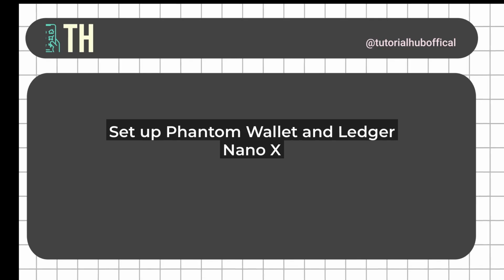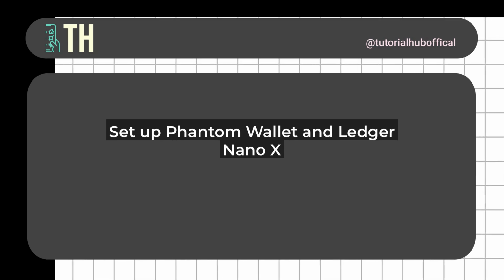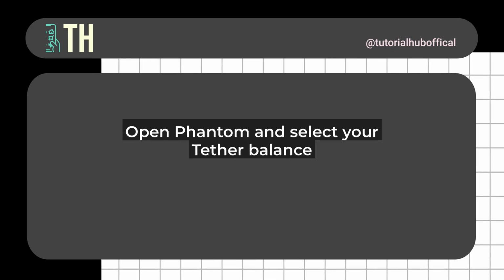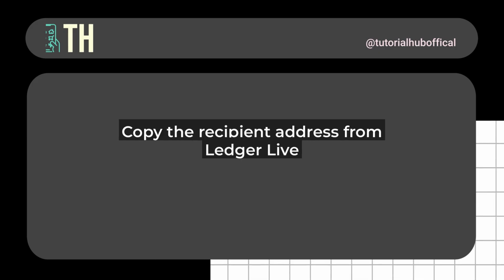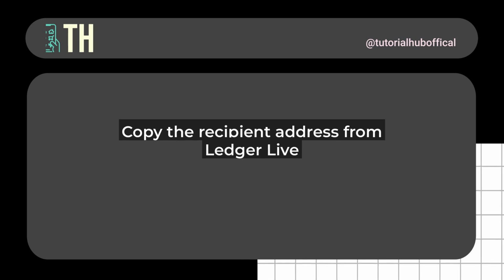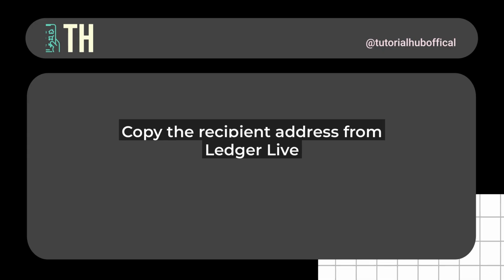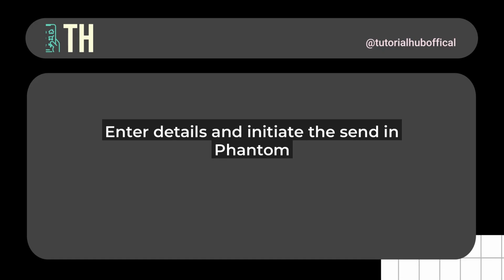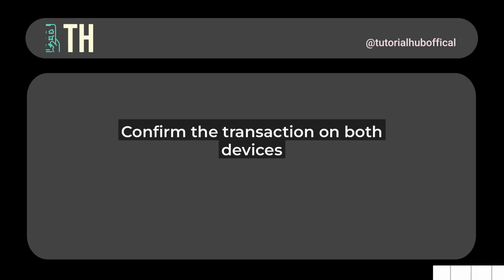How To Withdraw Tether From Phantom Wallet To Ledger Nano X 2025